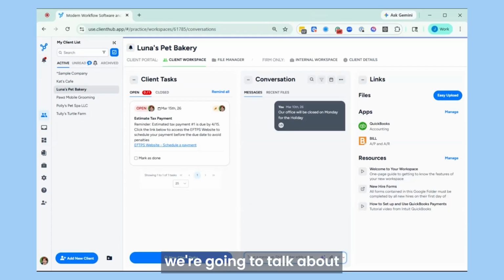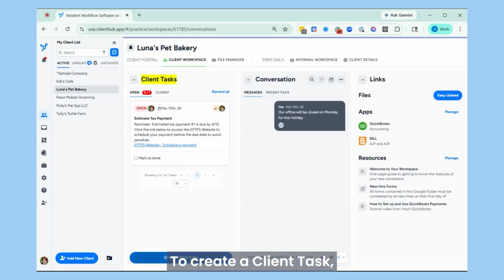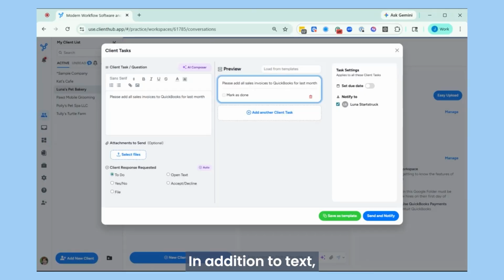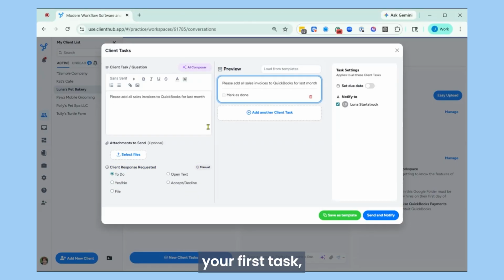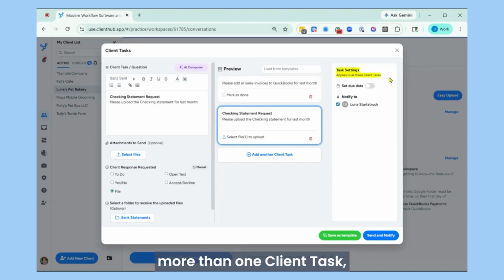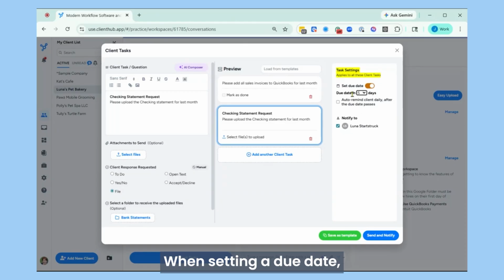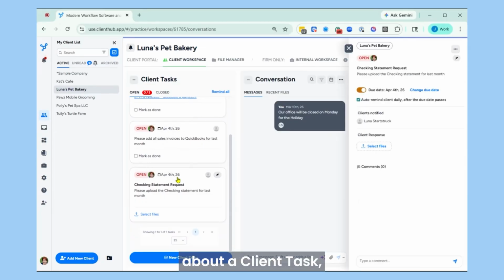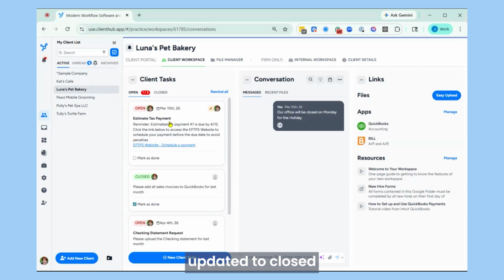Creating & Sending a Client Task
Need to create and send a Client Task in Client Hub? Watch this video and learn how to build a client task, send it out, and keep client requests moving through one organized workflow.

Client Hub gives accounting and bookkeeping firms a better way to request information, track responses, and manage client-facing work inside the platform.

About Client Hub
Client Hub is a cloud-based accounting practice management software built for modern accounting firms, bookkeeping firms, and tax professionals. It is the platform that keeps client work moving forward, helping teams streamline workflows, improve client communication, and manage recurring accounting tasks in one centralized system.

Designed as an all-in-one practice management platform for accountants, Client Hub combines task management, workflow automation, client messaging, document sharing, and a secure client portal. Accounting teams use it to manage month-end close, assign tasks, automate client requests, and eliminate back-and-forth emails.

With built-in QuickBooks Online and Xero integrations, Client Hub turns uncategorized transactions into actionable client tasks, helping firms stay organized and avoid missed work. Automated reminders, real-time notifications, and structured workflows ensure faster client responses and improved turnaround times.

Whether you are looking for accounting workflow software, client communication tools for accountants, or a complete practice management solution for bookkeeping firms, Client Hub helps you operate more efficiently and scale your firm with confidence.